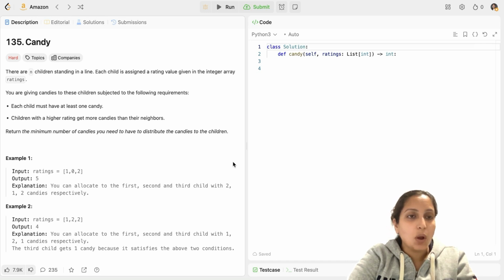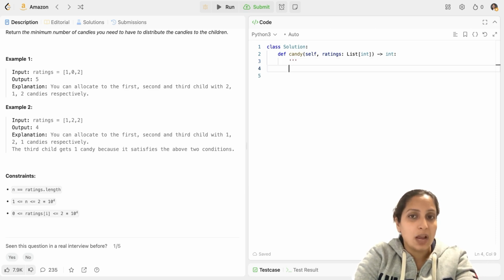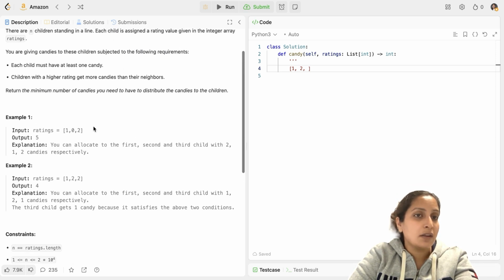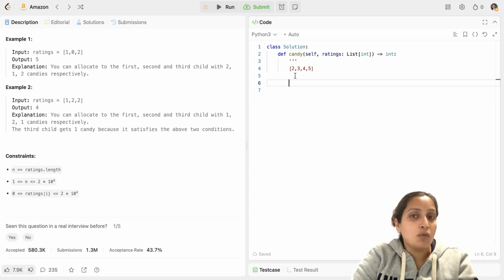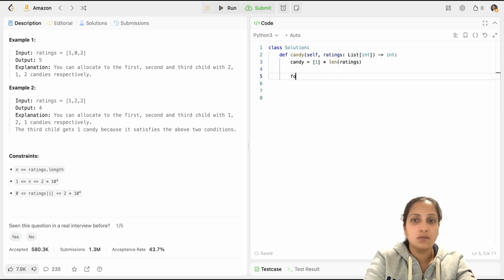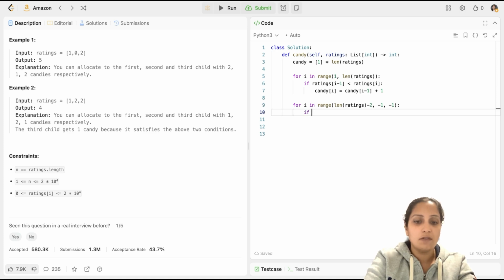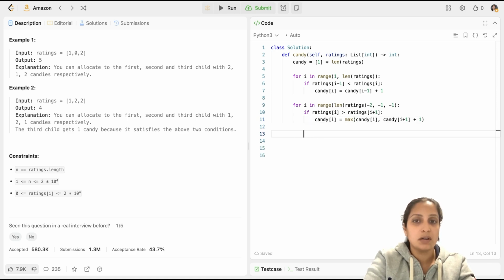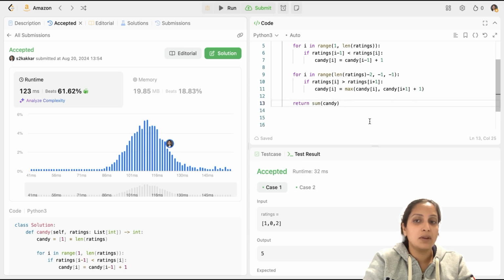🔥Leetcode 135. Candy- Leetcode HARD FAANG coding Question Last 1 Month Interviews amazon google🏆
🚀This question is a Hard Level problem and an all-time favourite for FAANG companies (specifically, Apple, Amazon, Google, Meta, Netflix) as well as Microsoft for their coding interview rounds.

👉 It has been asked quite frequently in last 1 month period in their interview rounds, so it is quite critical. The solution presented here is an optimum solution with linear time complexity.

Timeline:
0:00 Introduction
0:15 Question Walkthrough
0:54 Algorithm Explanation
4:41 Coding